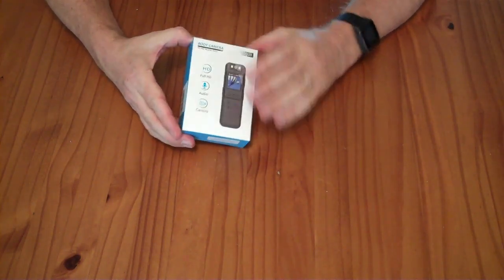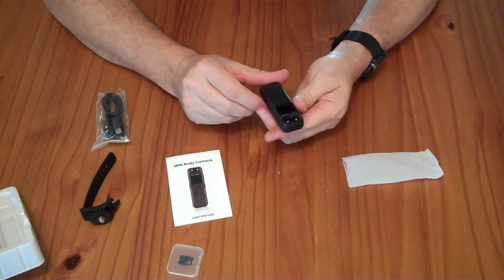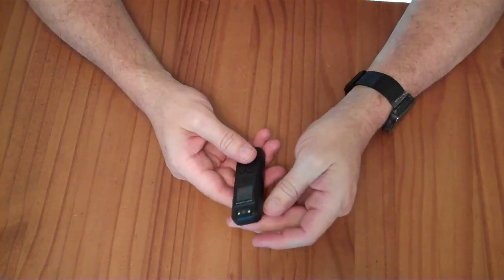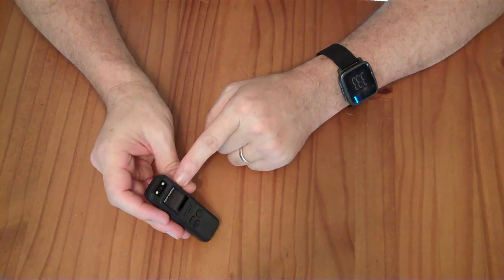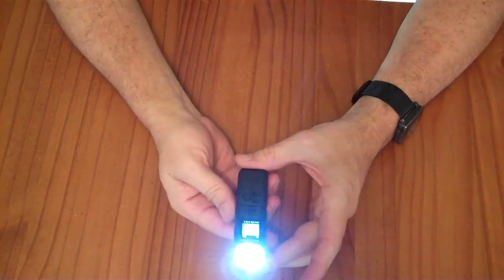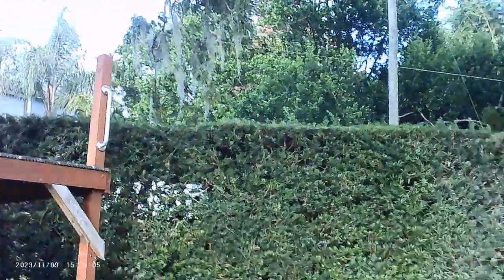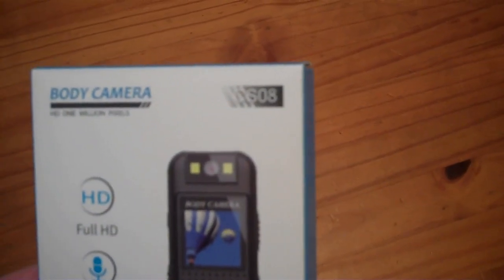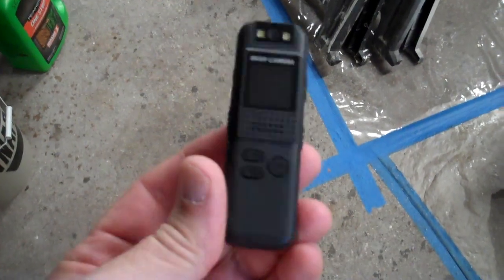Review: White Box CS08 180 degree swivel 64GB 1080p body camera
(I've found it sound by several sellers on Amazon, so you can also try these other links to see if you get a better price...)

The original listing appears to be out of stock

Miktver K1 64G Body Camera,1080P HD Body Worn Cam Wearable with Rotatable Lens, 180°Body Mounted Camera with LED, Body Cam Video Recording for Riding,Pet,Office,Outdoor.

CS08 Body Camera

A small and light (1.5oz) body camera. Has a magnet to stick to metal, a 1/4-20 tripod mount point, and a pocket clip.
The camera lens rotates 180 degrees, and has two integrated LED lights for low light usage.

The camera was tested to record video for 170 minutes when fully charged (lights off).

The 1920x1080 video resolution had reasonable quality for such a small lens, but does not do great at night without illumination. The photo resolution is 4K. The screen is very small, really only useful to make sure the framing is correct, although you can review photos/videos on the device with it. [There is no way to delete videos/audio/photos other than plugging it into a computer or using a computer to read the files on the microSD card.]

It came with a "c10 64GB" unbranded micro-SD card, as well as a bike handlebar rubber snap on 1/4-20 mounting point.